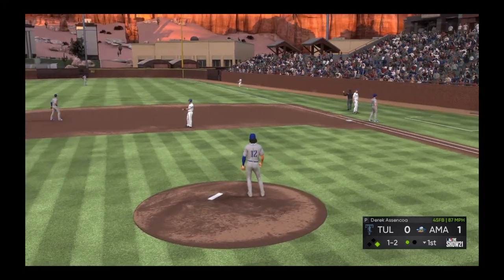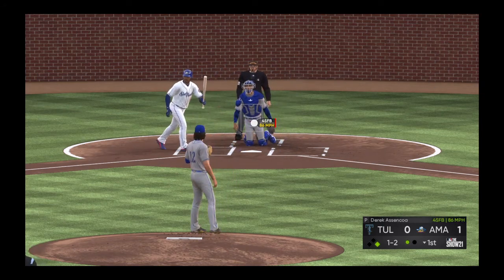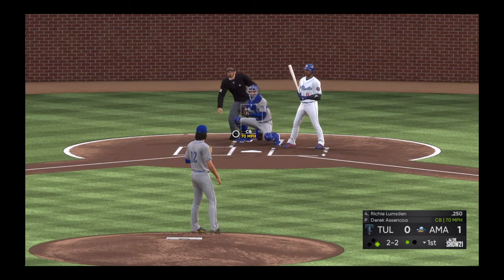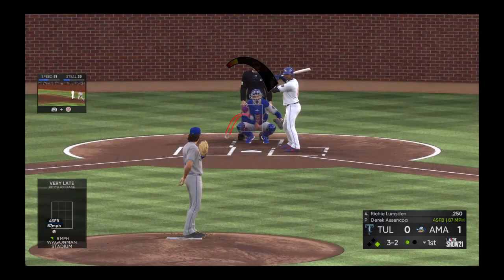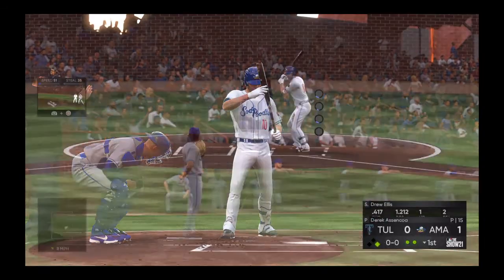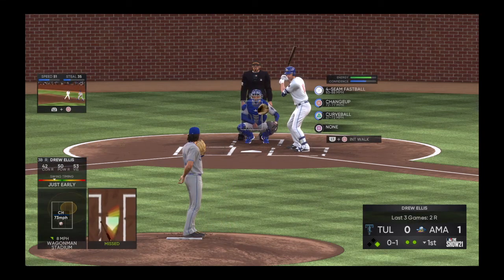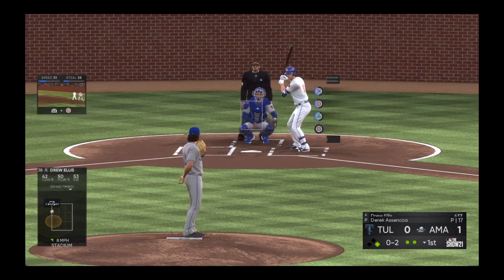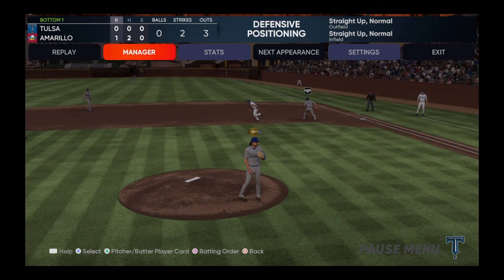MLB® The Show™ 21_20210721201630